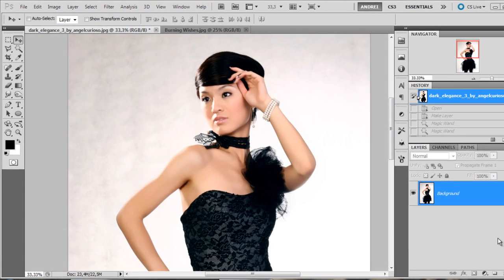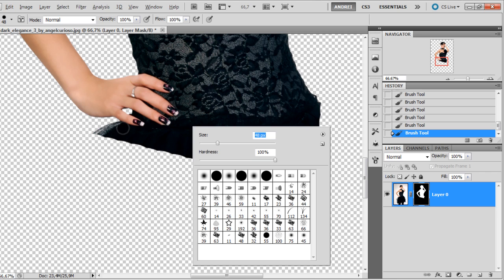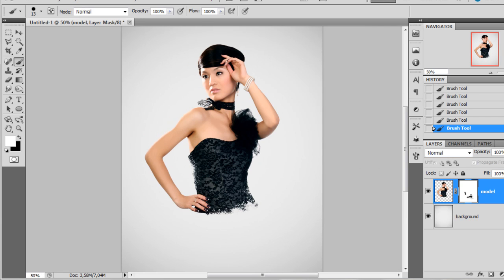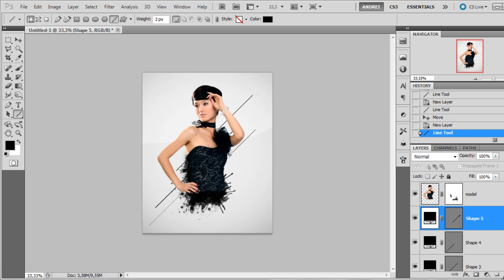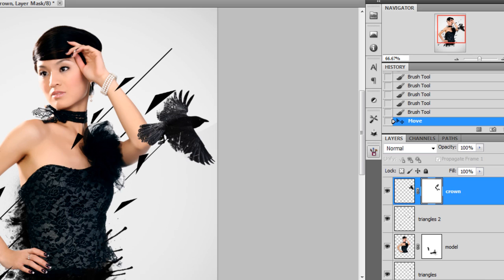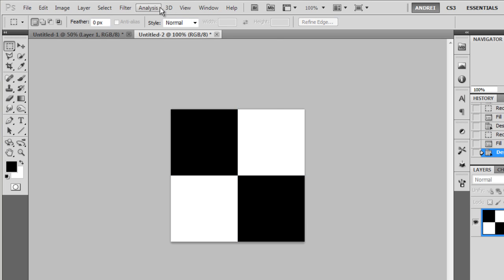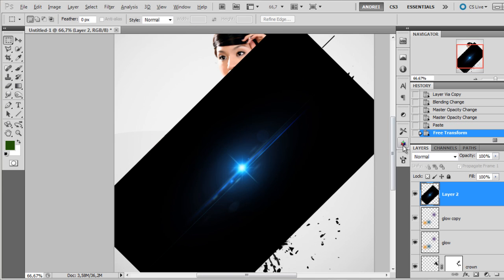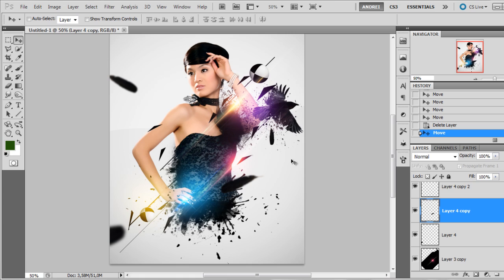Burning Wishes - Abstract Tutorial by PSD Box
This tutorial is for intermediate-high skill Photoshop users so please do not ask for silly things. There is a text tutorial available as well. If you cannot do this, it means you don't have the basic skills needed. Make sure you see my "Photoshop for beginners series" on my channel or my website.